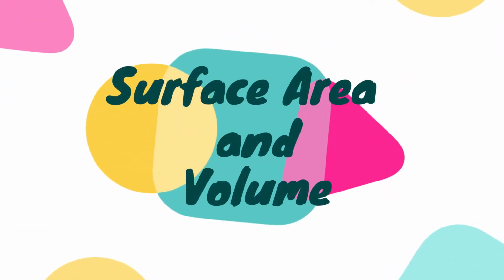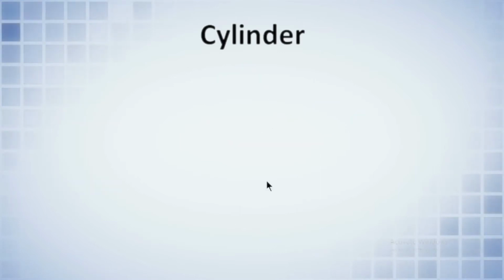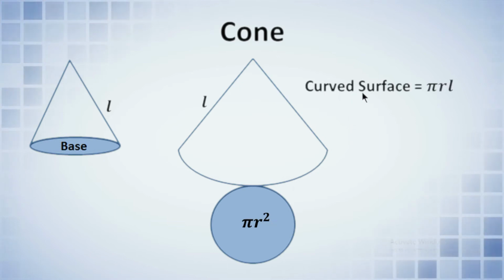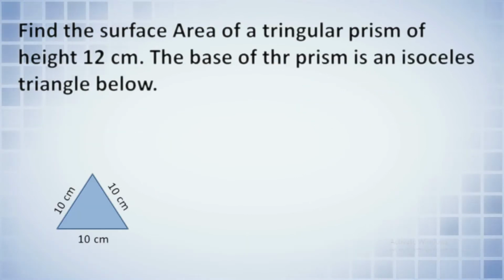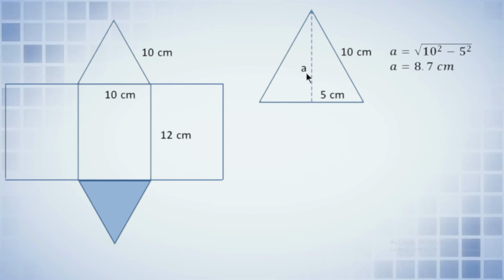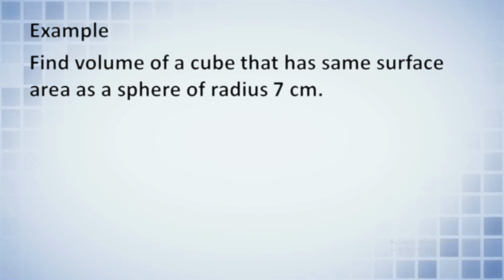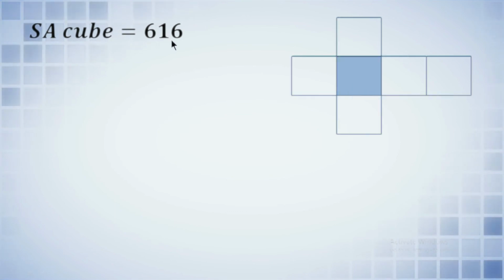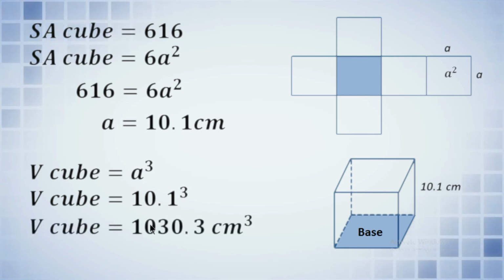Chapter 4: Surface Area